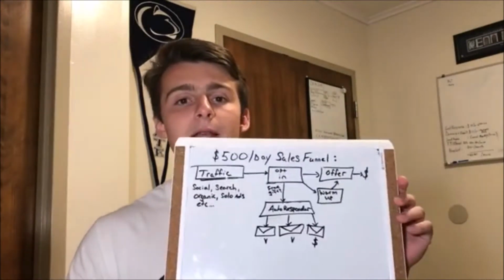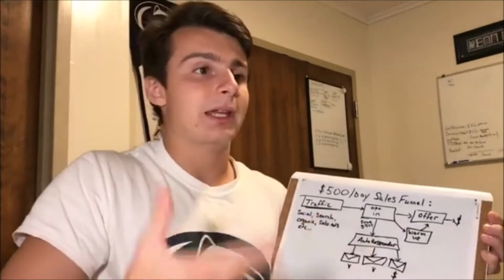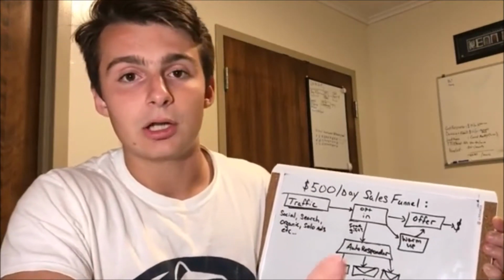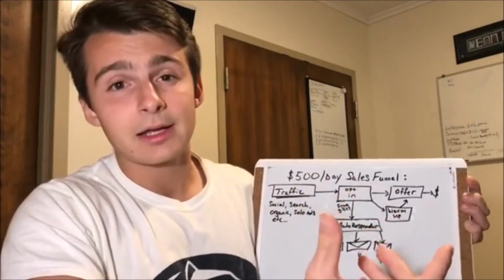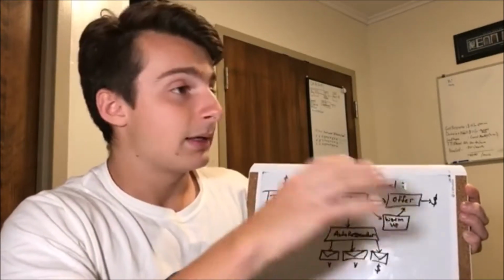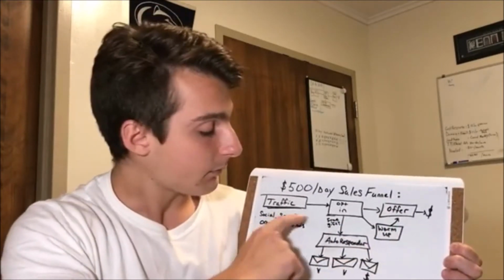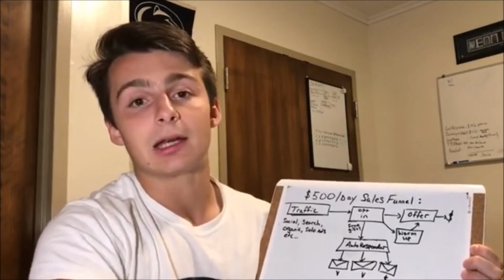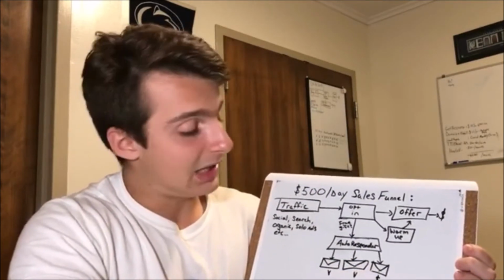New Shocking Secret How to Make $500 a day with an Amazingly Simple Funnel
How to Make $500 a day with an Amazing Funnel Builder
New Shocking Secret How to Make 500 a day with an Amazingly Simple Funnel. Learn how to powerful sales funnel can make you $500 a day more.

Attribution Statement:
This video was made under the Creative Common License.  Original video was made by Thomas Carvo link to this video is